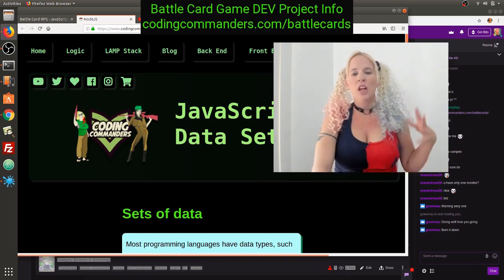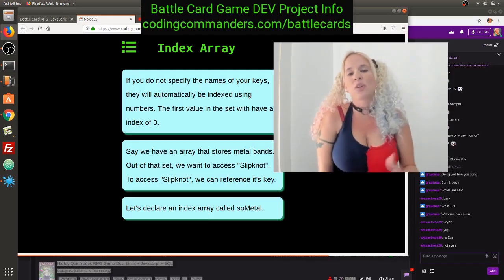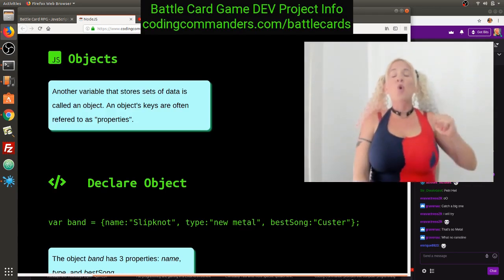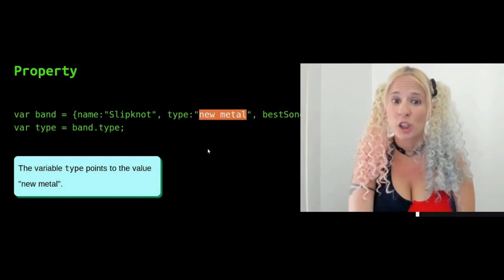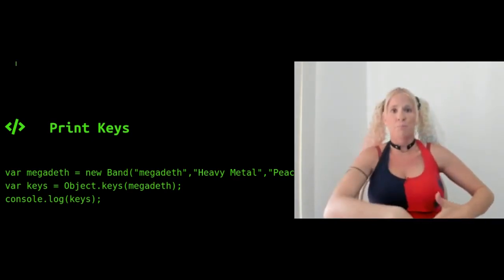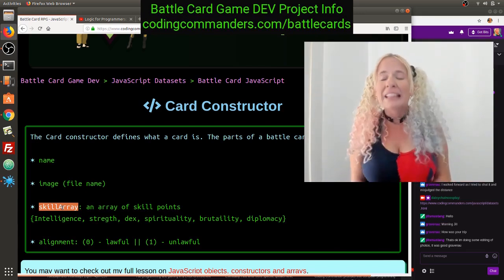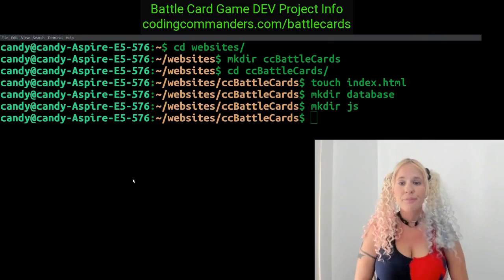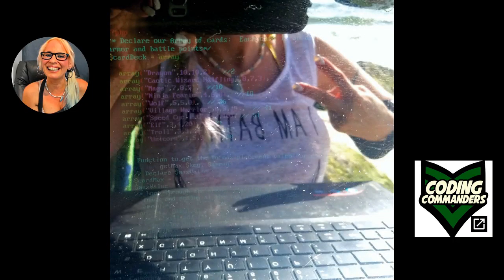JavaScript Data Sets: Index Arrays, Objects, and Constructors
JavaScript data sets include index arrays and objects.  Object constructors are used to define a new instance of an object.

Most programming languages have data types, such as arrays and objects, that are designed to hold sets of data. JavaScript is no different! In this lesson we will learn about JavaScript index arrays and objects.

This JavaScript tutorial uses examples from a rpg battle card game I am making on Twitch.

My battle card game is dedicated to the King of Linux Gaming, Hatnix.  Follow Hatnix on Twitch and YouTube

If you do not specify the names of your keys, they will automatically be indexed using numbers. The first value in the set with have an index of 0.

Say we have an array that stores metal bands. Out of that set, we want to access "Slipknot". To access "Slipknot", we can reference it's key.

Another variable that stores sets of data is called an object. An object's keys are often refered to as "properties".

A constructor is used to define a certain type of object and usually starts with a capital letter.